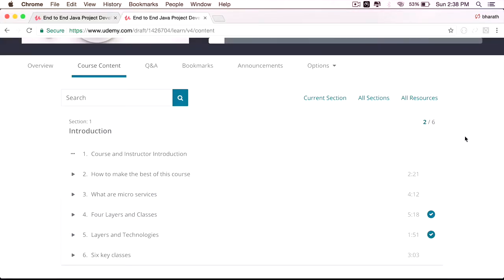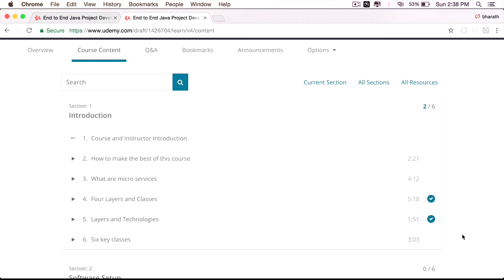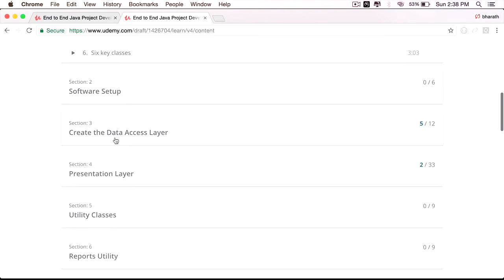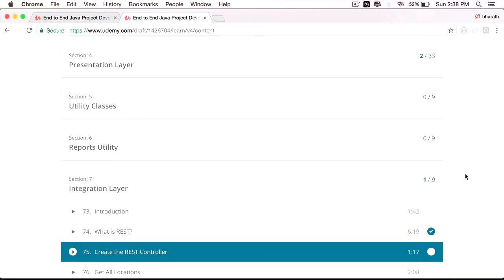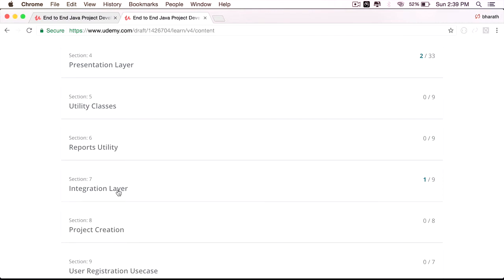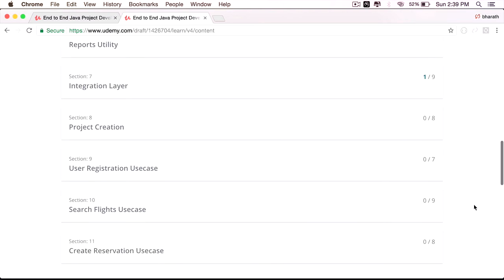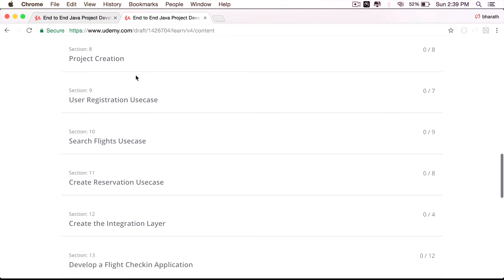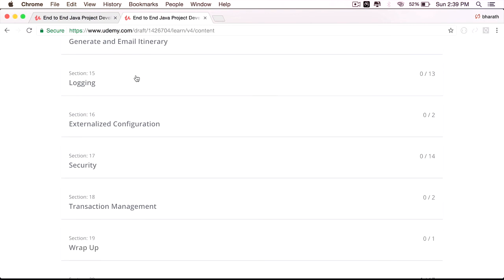End to End Java Project Creation Using Spring Boot Promotion